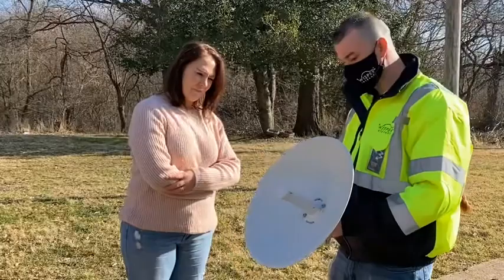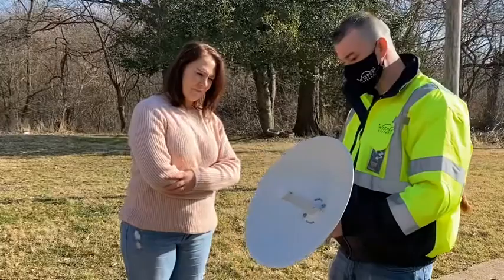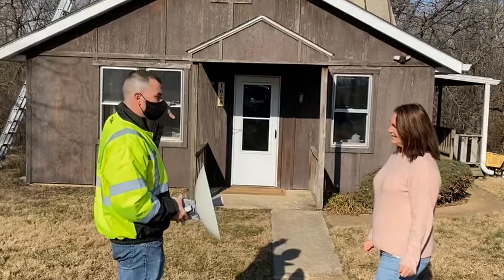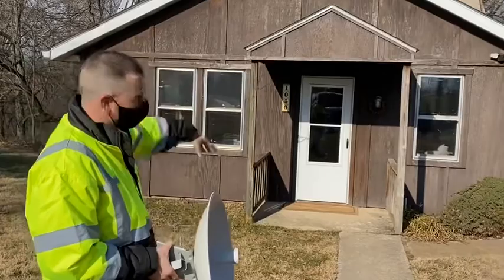Install Day with Wisper Internet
Walkthrough a typical install day with one of our Wisper techs!